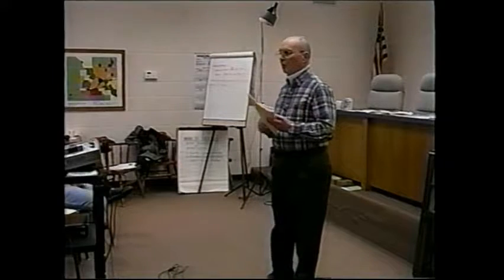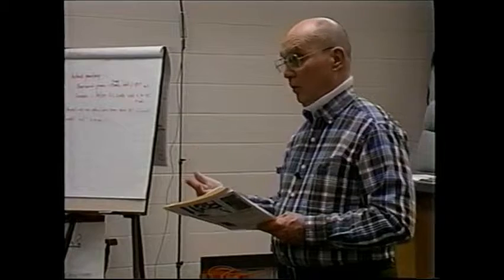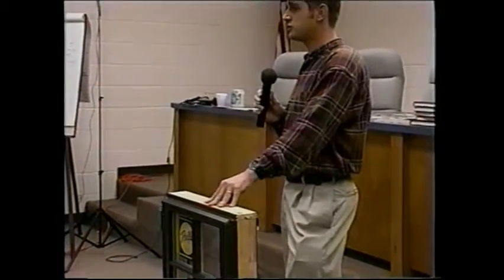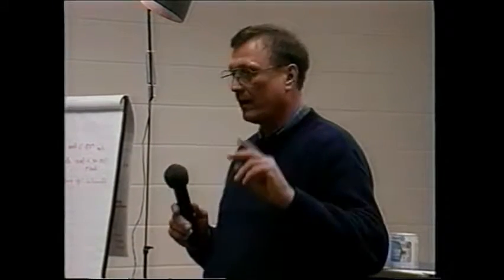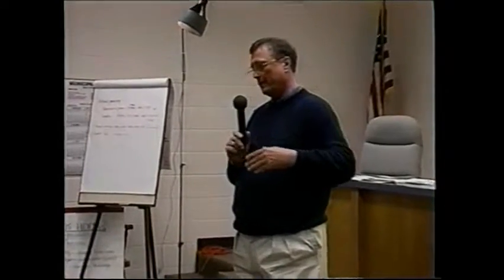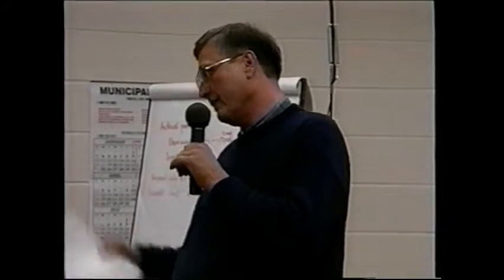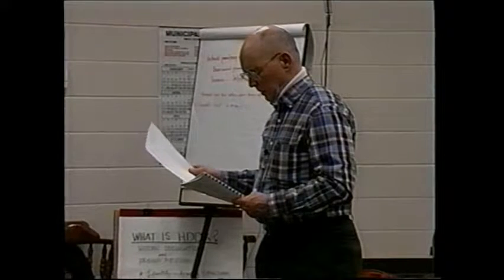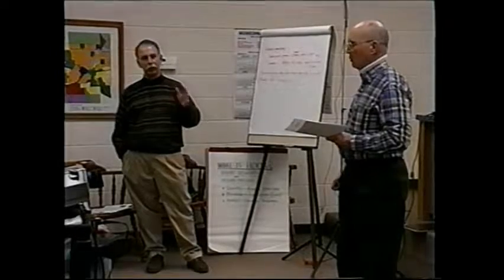Doors & Windows - Wood Preservation